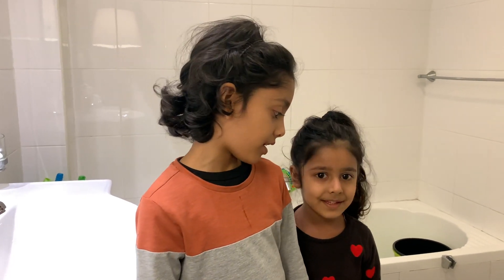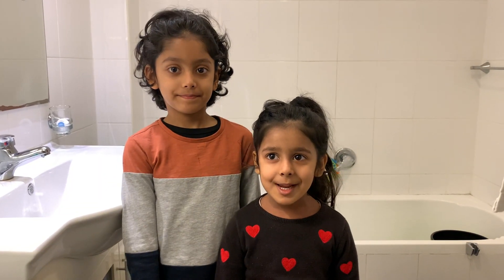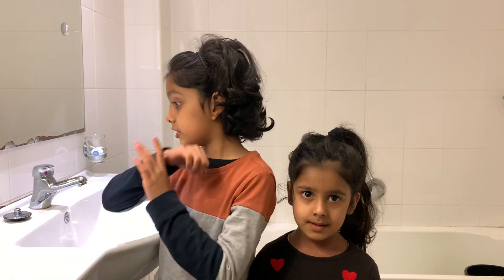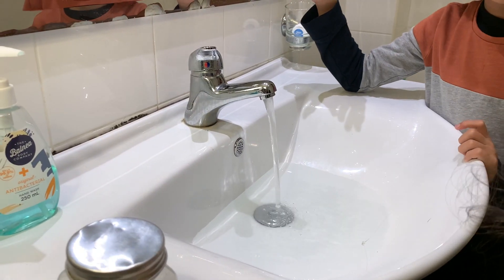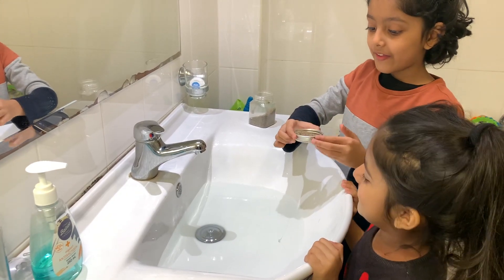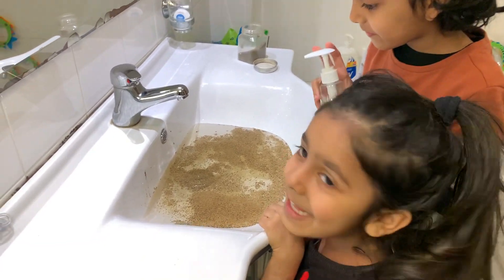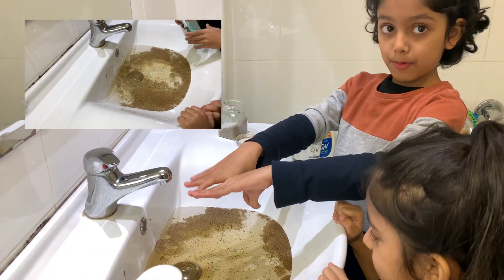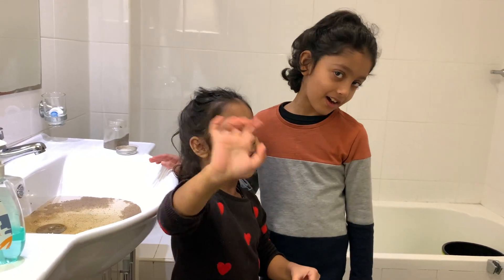The importance of washing hands with soap | DIY Experiment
Today we learn about the importance of washing hands with soap. Why is it so important to use soap while washing hands? We conduct a small experiment to show exactly why you should always use a good quality soap while washing hands. Its often overlooked, but hopefully not anymore!

Let's make sure we always wash our hands properly with soap. Stay safe, stay clean!